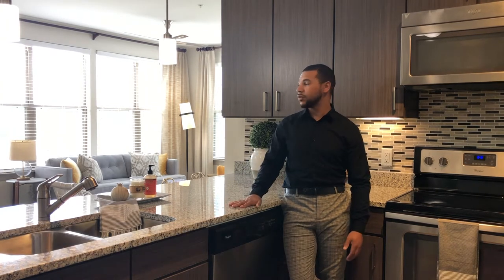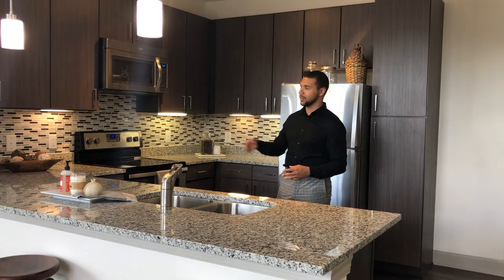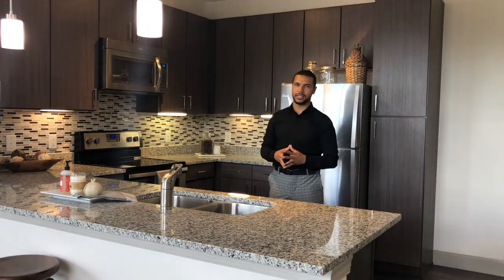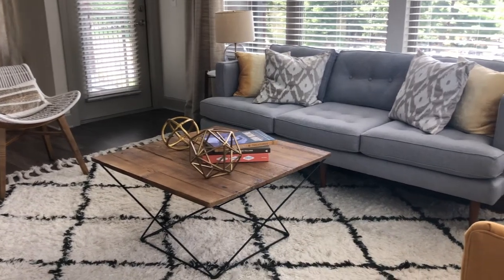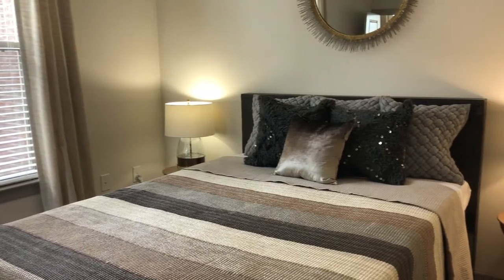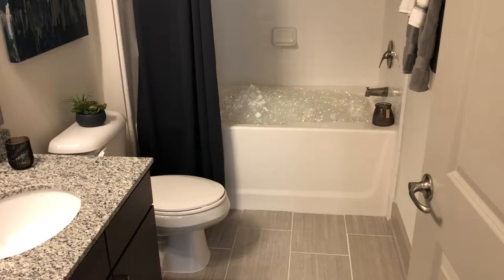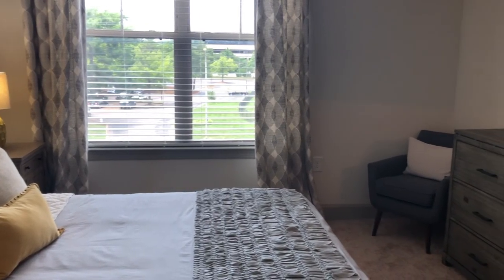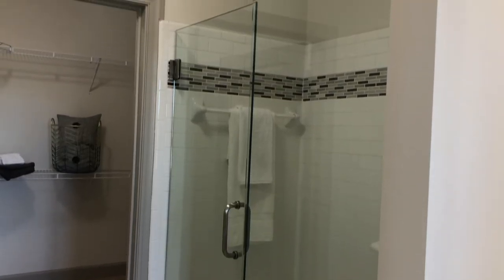One Metrocenter Apartments - B3 Floor Plan Tour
Take a tour of our B3 model apartment!

This is a mid-size two bedroom, two bath apartment with 1,121 square feet of living space. All of our B3 apartments are corner units, meaning you get more windows and plenty of natural light!

Enjoy entertaining your guests in this open floor plan with a spacious kitchen, homey living room area and dining nook.

But don’t take our word for it! We’d love to have you out for a tour.

Looking forward to having you out!